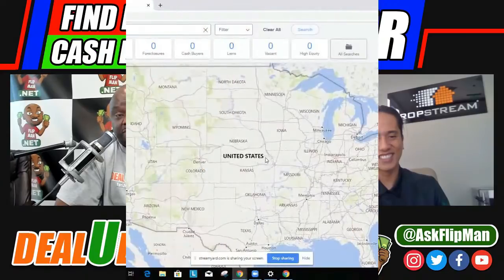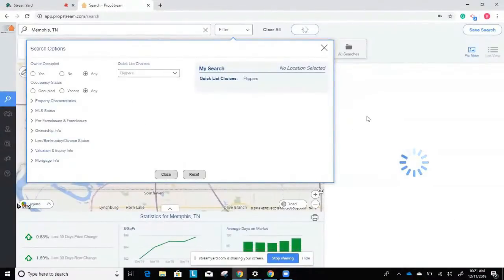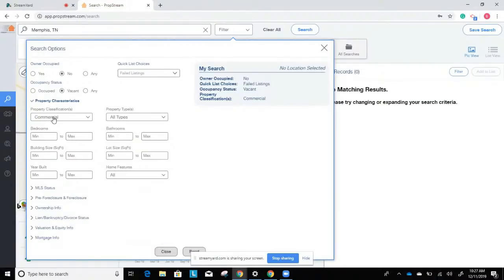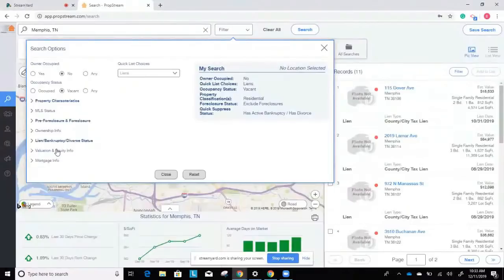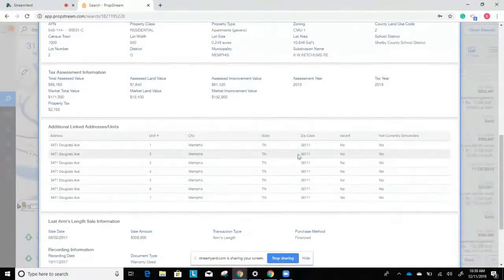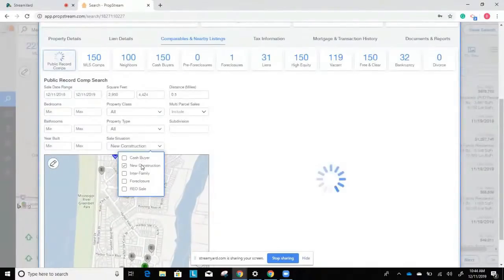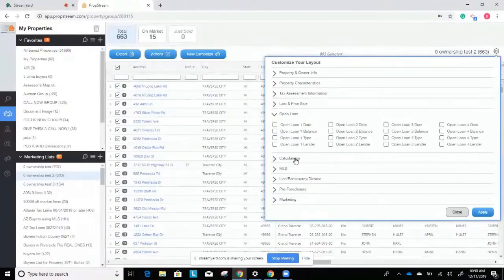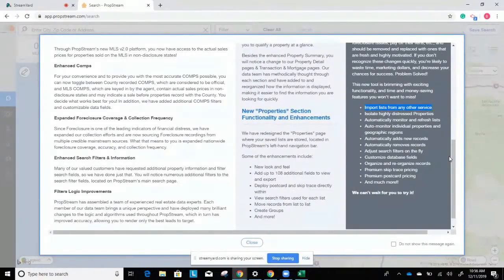Real Estate Tool to Build Cash Buyers List, Vacant Houses List, Pre Foreclosure, Motivated Sellers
- Information is the 2nd most powerful commodity after TIME but for Real Estate Investing it may be #1.  Wholesaling Houses becomes much easier for investors when you are equipped with more information than a potential motivated seller thinks you know and your competition.  In this video Burton from Propstream aka Dealulator will share the recent updates that are GAME CHANGERS.

TicTok @askflipman

to download a free copy of my 1 page contract I’ve used since to 2003.

TicTok @askflipman